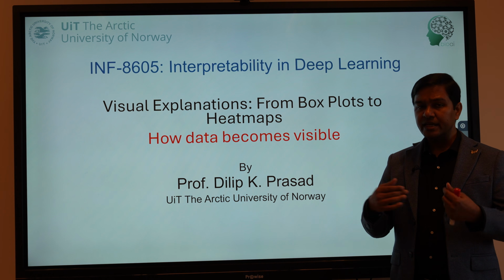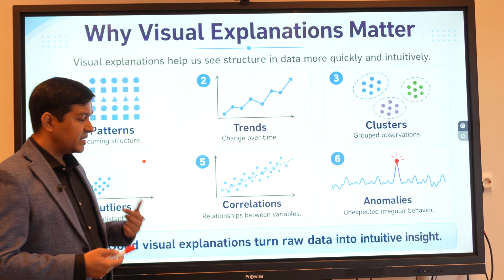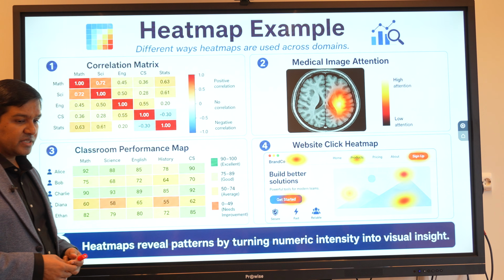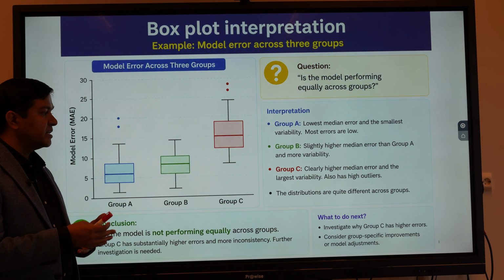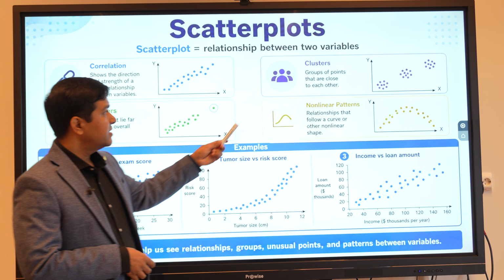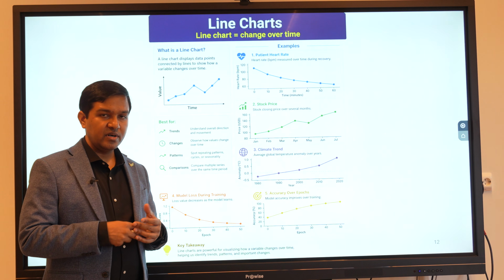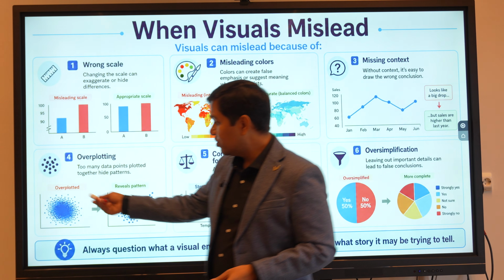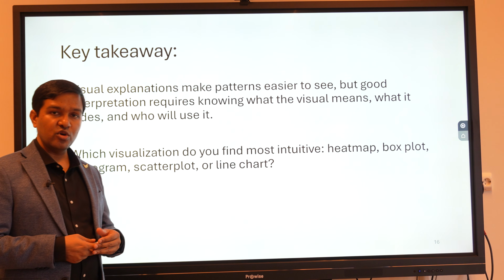IDL Lect 3B Visual Explanations in AI: From Box Plots to Heatmaps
In this lecture , Prof. Dilip K. Prasad explains how visual explanations help us understand data and AI models.

The lecture introduces common visualization methods such as heatmaps, box plots, histograms, scatterplots, and line charts. It explains what each visual method is useful for, how visualizations can reveal patterns, distributions, relationships, outliers, and trends, and why choosing the right visualization is important for meaningful interpretation.

The lecture also discusses how visual explanations connect to modern Explainable AI methods, including saliency maps, Grad-CAM, attention visualizations, embedding plots, and feature attribution charts. It highlights that visual explanations are powerful, but they can also mislead if the scale, color, or context is not understood properly.

This lecture is part of a course series on interpretable and explainable artificial intelligence.